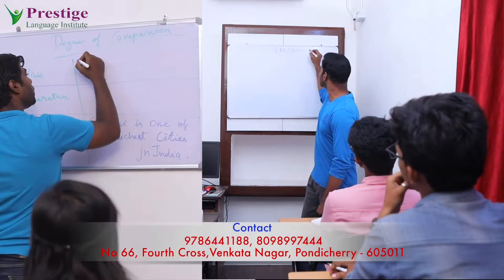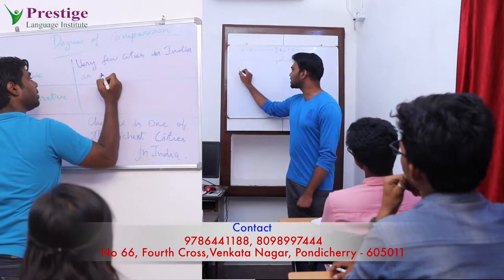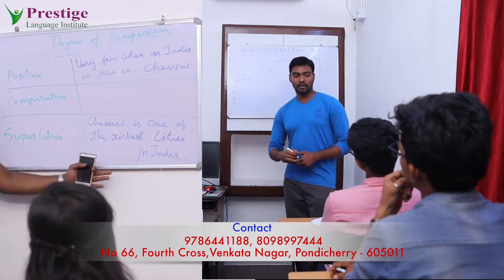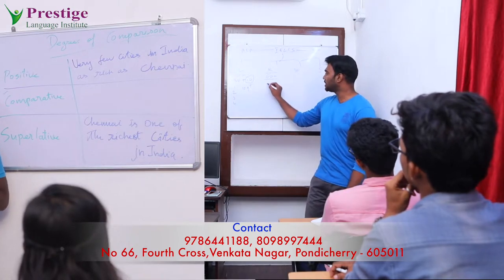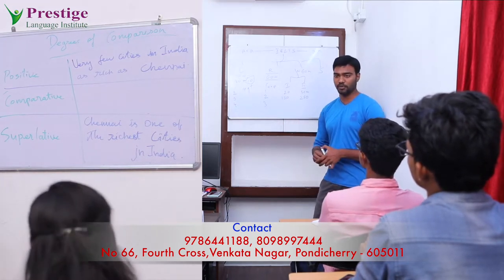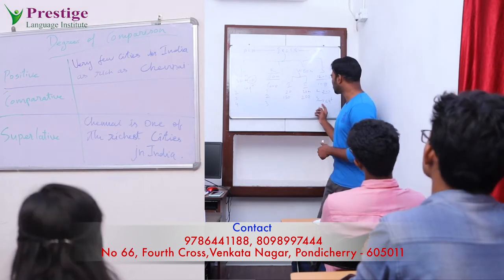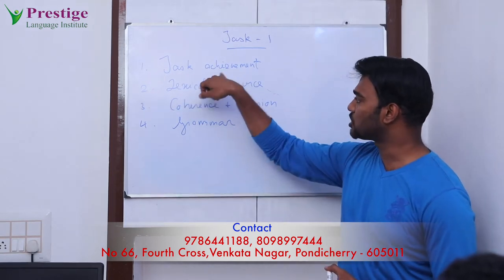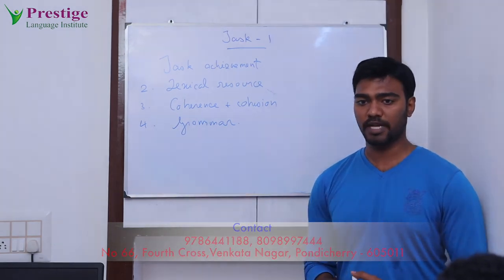Prestige Institute - IELTS classes in Pondicherry | IELTS coaching in Pondicherry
Dear All, We offer the best IELTS coaching in Pondicherry by certified and experienced trainer. Our fee is nominal and trainers are qualified. We conduct regular as well as crash course to suit the need of candidate. so far we have trained more than 500 students with above 7+ band overall. or call / 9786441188 (WhatsApp)

IELTS training in Pondicherry |IELTS |IELTS classes in Pondicherry |IELTS coaching in Pondicherry| IELTS exam preparation |IELTS test |IELTS coaching center in Pondicherry|IELTS coaching centre in Pondicherry|IELTS coaching in velachery